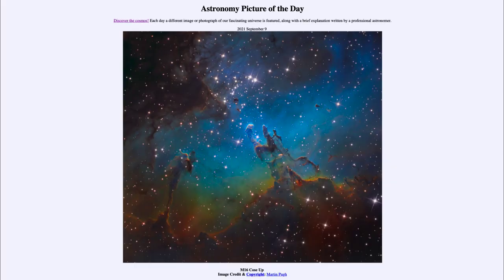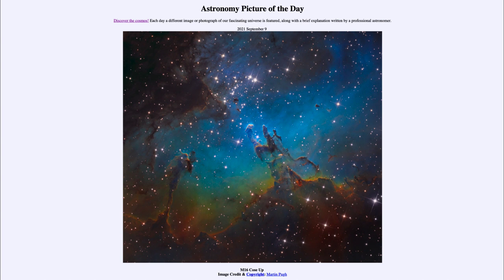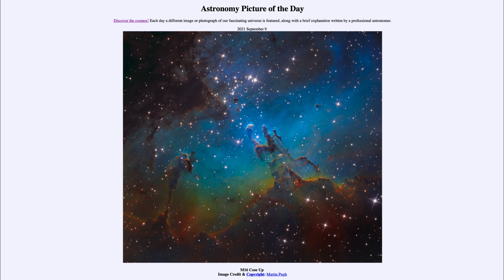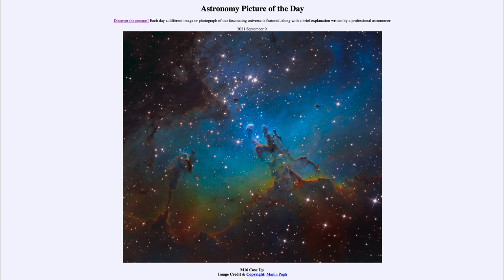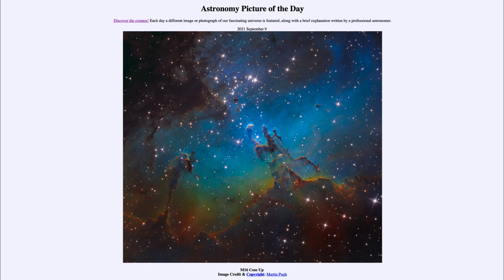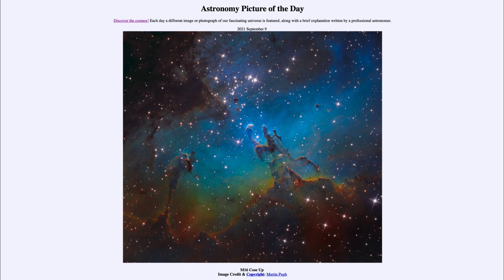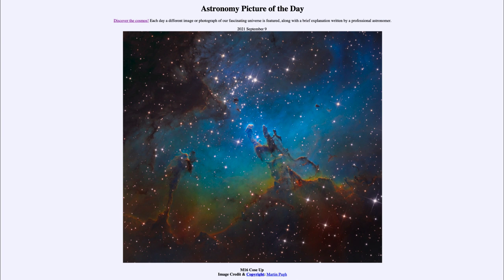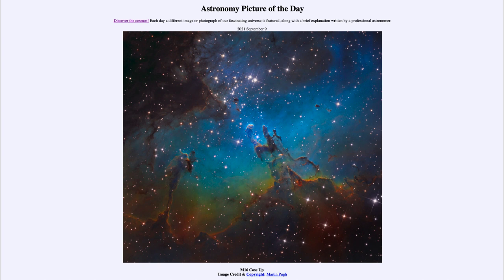2021 September 09 - M16 Close Up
In today's image, we see M16 - The Eagle Nebula close up. The central part of this image contains the Pillars of Creation which appear to reach out toward the star cluster to the upper left.